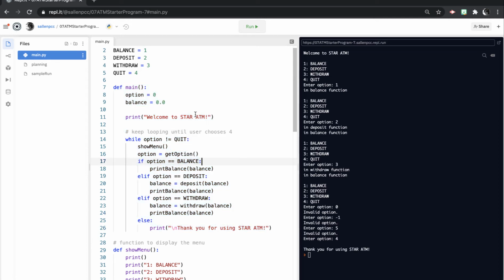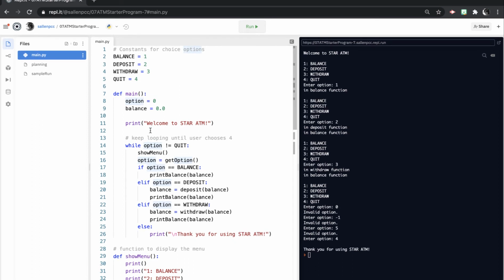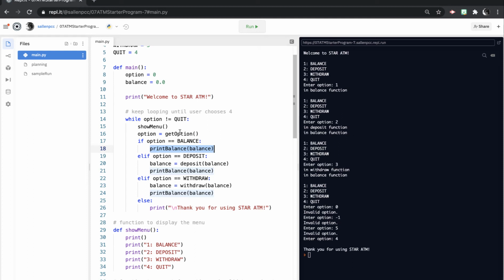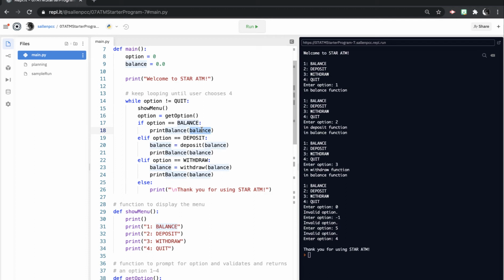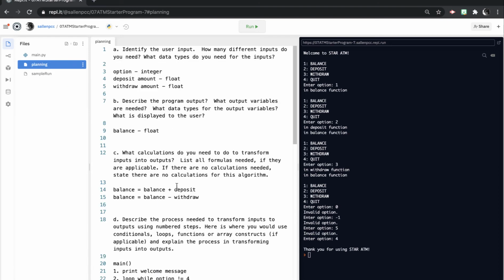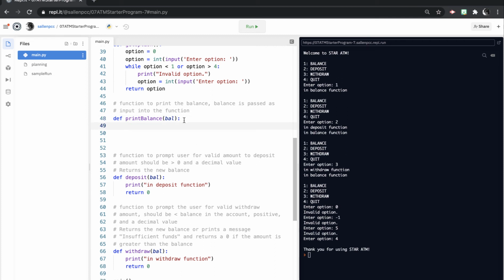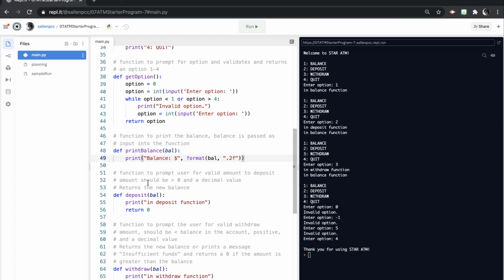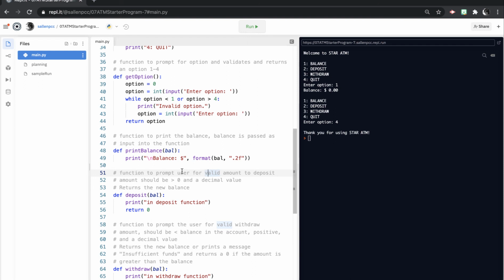U6L6 ATM part 4